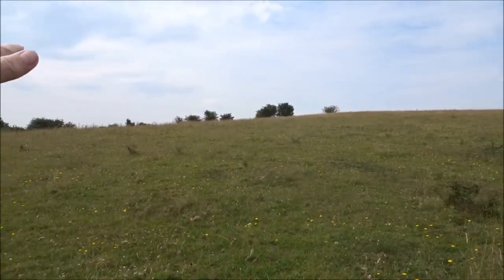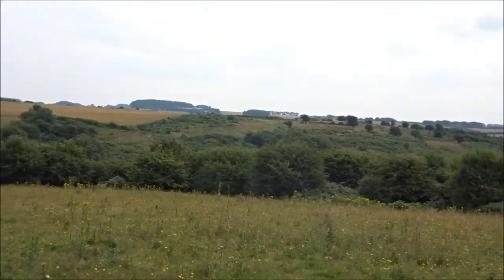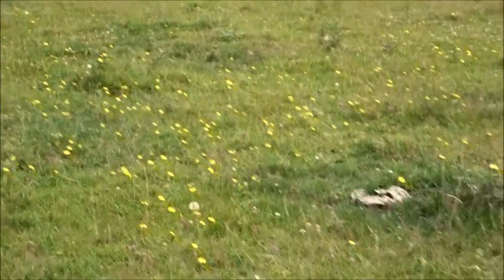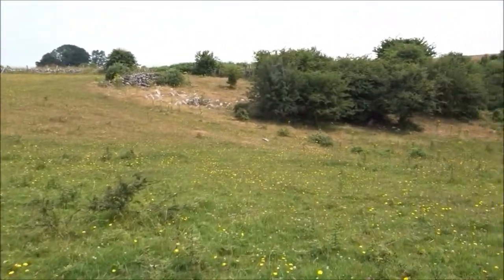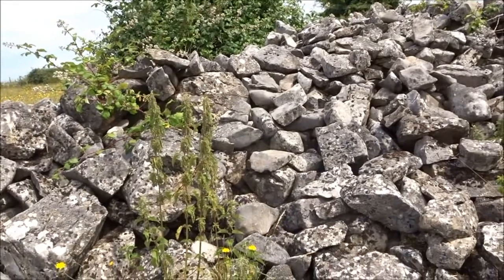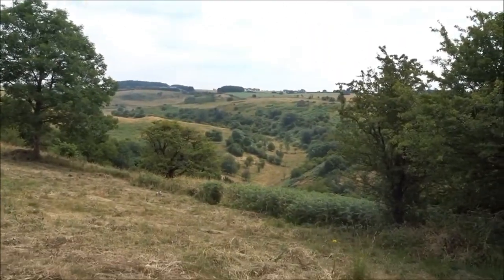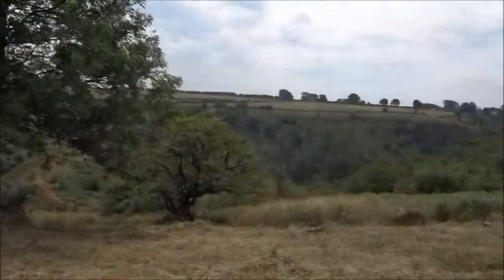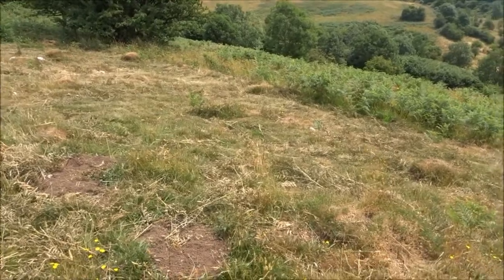Velvet Bottom & long Wood Walk, Parts III & IV, 'Across A Piney Sleight Field' by Sheila, July 5th 2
I decide to take a look in the field to see if the cows are to be seen and discover there are no cows --so I am able to cross thru Piney Sleights  and follow an alternative track heading for the edge of Long Wood on route to Velvet Bottom